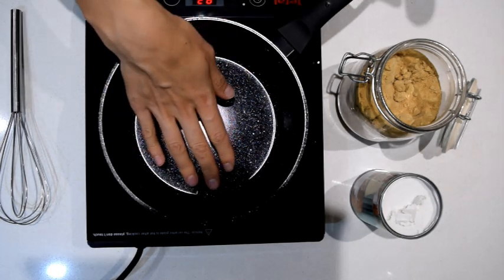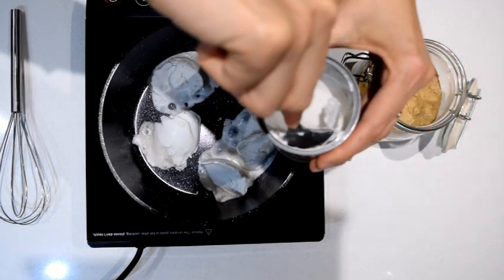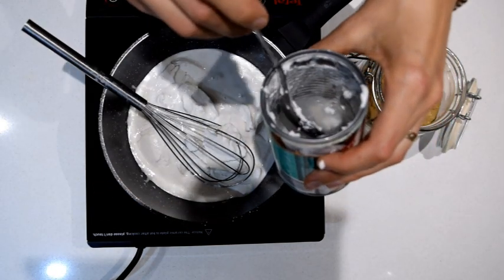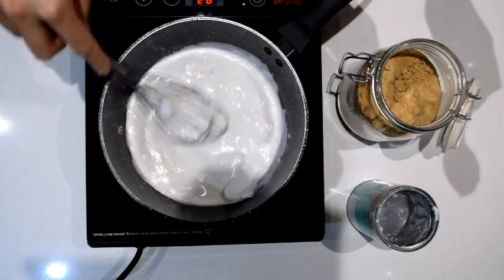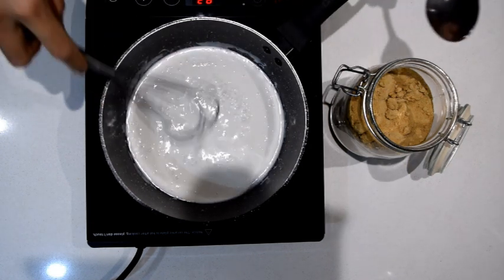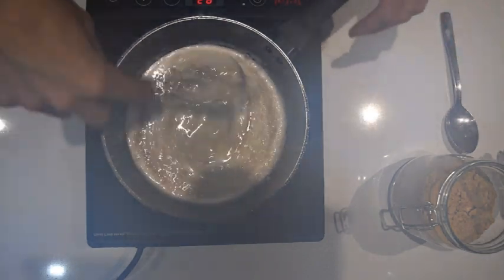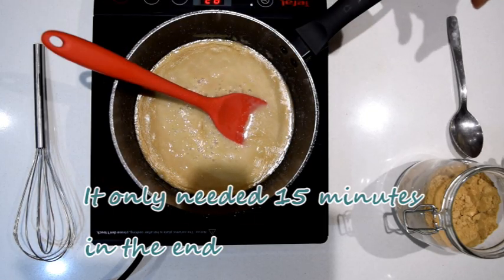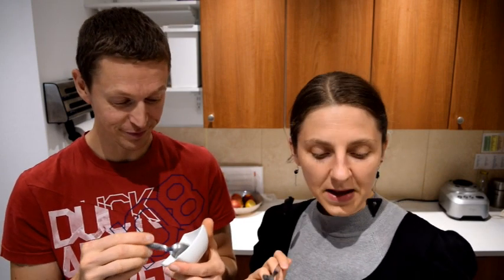Vegan condensed milk - only 2 ingredients! (sweetened)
VEGAN CONDENSED MILK (SWEETENED) - this recipe could not be simpler, all you need is a can of coconut milk, 4 tablespoons of sugar and 15 minutes!

Ingredients:

1 can of full fat coconut milk
4 Tbsp rapadura or coconut sugar

The kitchen equipment I use:

Salter non-stick marble coated 20 cm pan, similar to the one in this set:

The induction hob I use is Tefal Everyday:

TIME STAMPS:

0:30 Ingredients
3:38 Cooking it
4:42 Taste testing

Mark & Inga